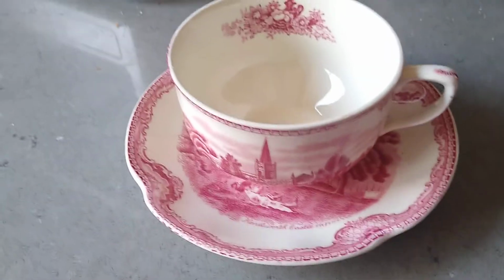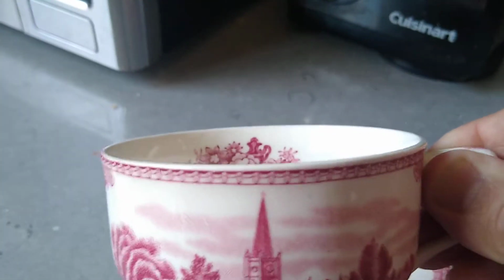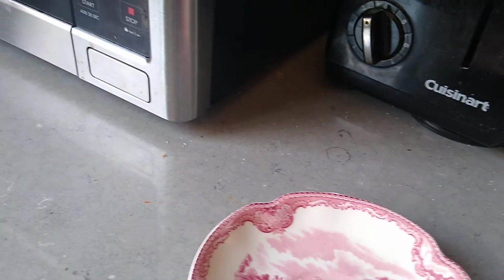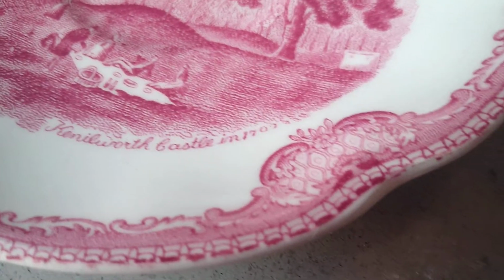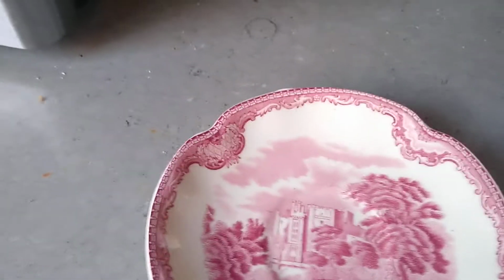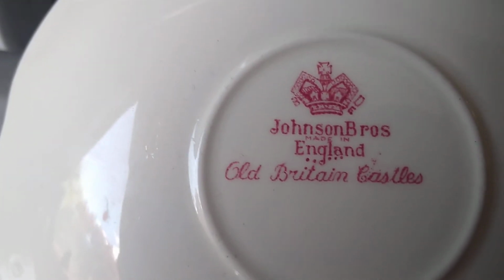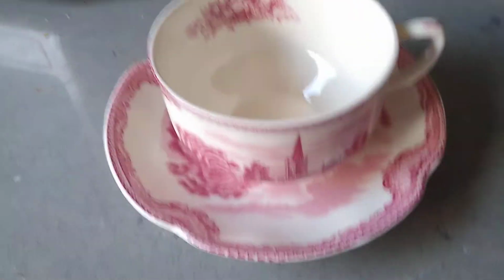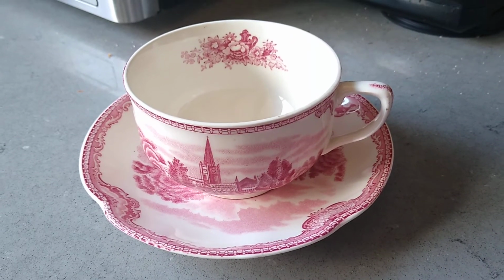Old Johnson Brothers tea cup , finest china